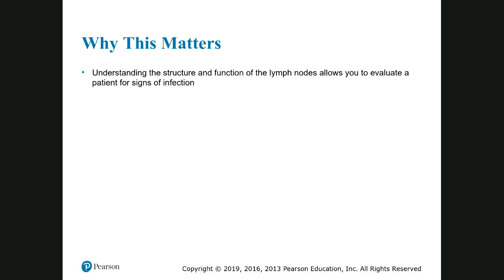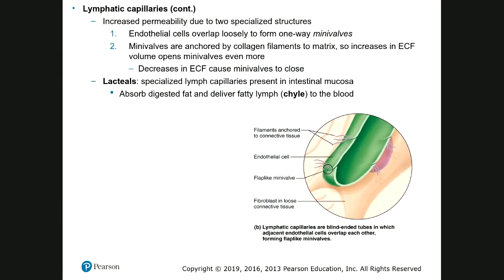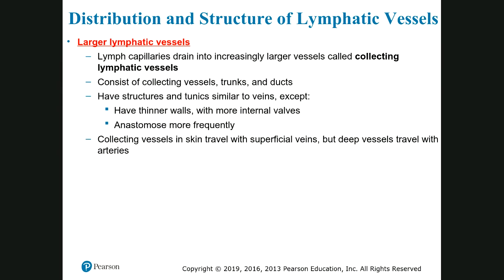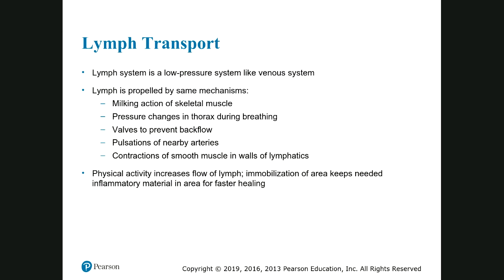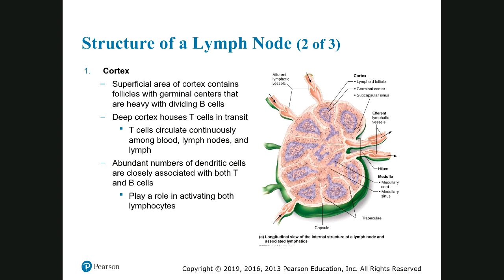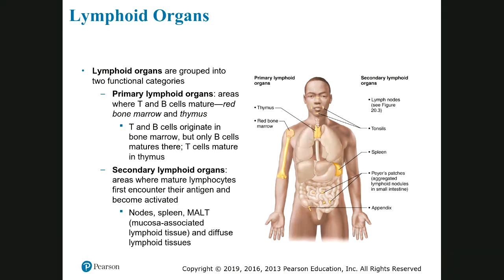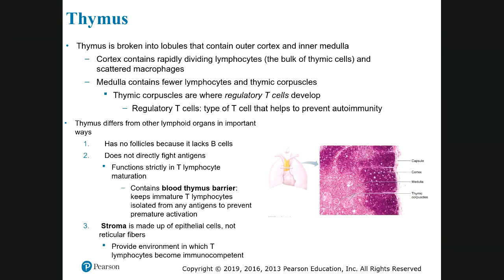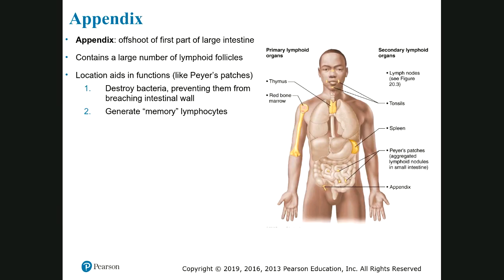Lymphatic System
Anatomy and Physiology...easy way